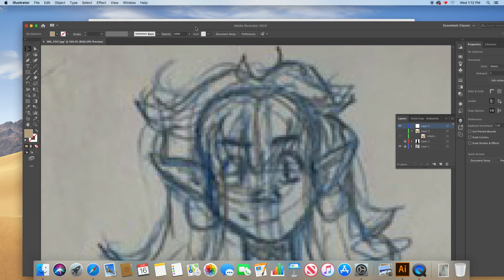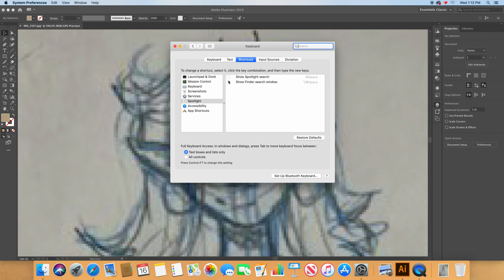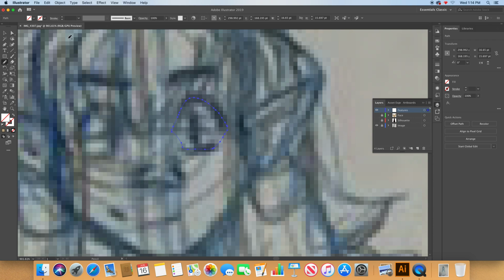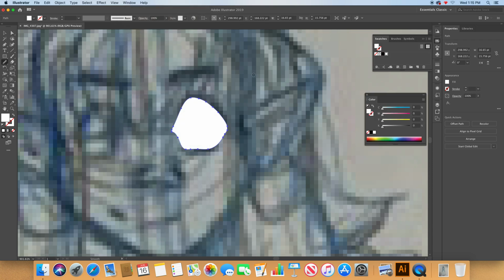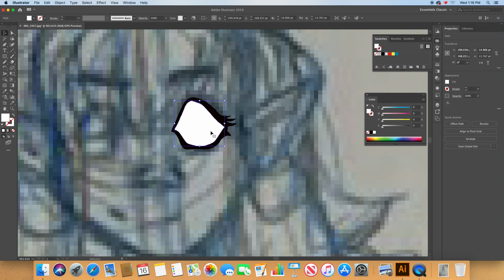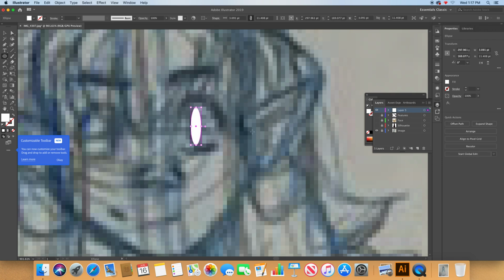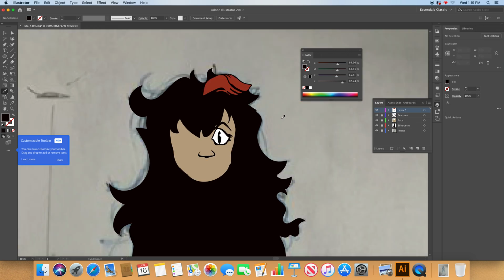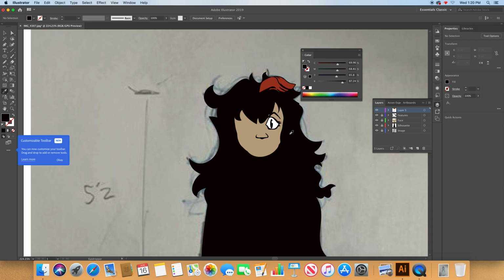PencilTool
Pencil tool tutorial